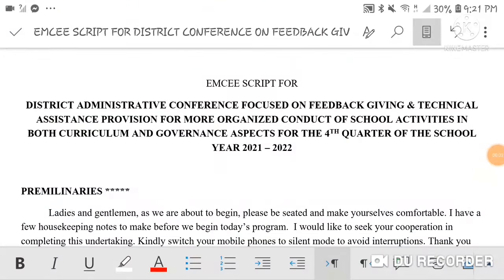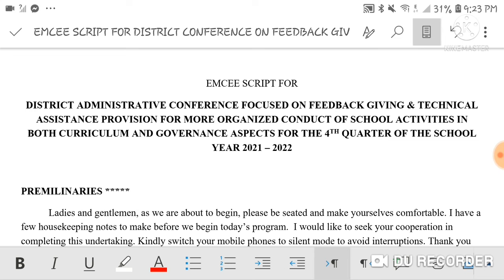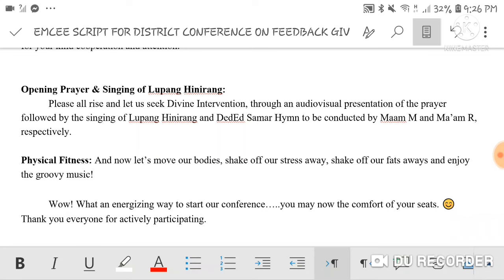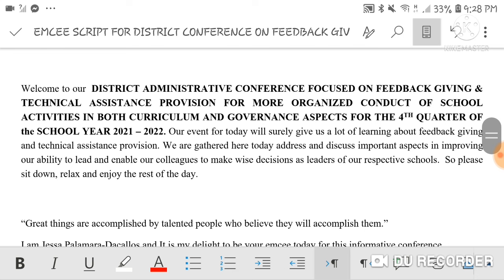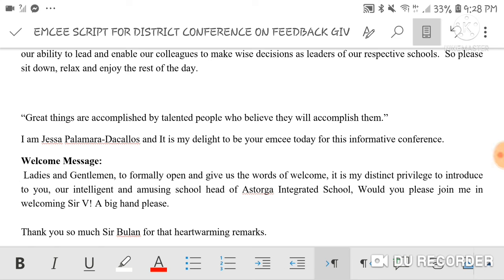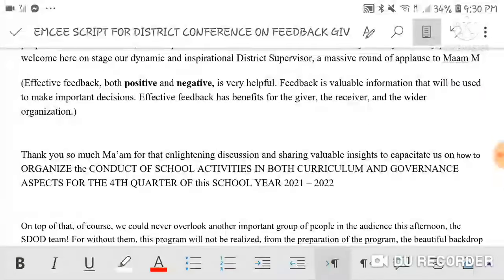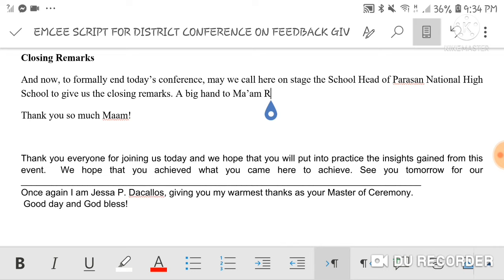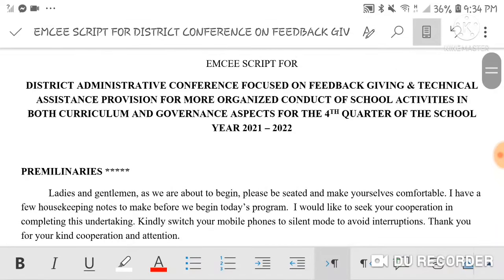DISTRICT CONFERENCE EMCEE SCRIPT || Teacher Jess Emcee Script Sample #5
Hello guys I'm Teacher Jess, my channel is all about sample emcee scripts and ICT tutorial videos.

Tip / For coffee ☕
Any amount will be appreciated and will make this channel create more content.

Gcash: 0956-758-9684